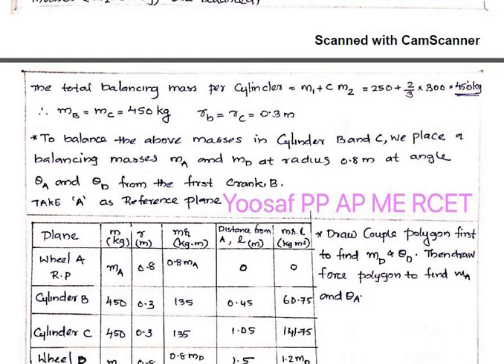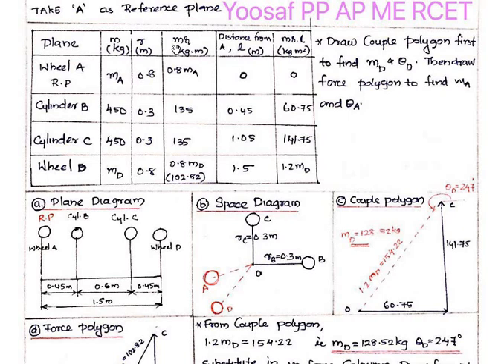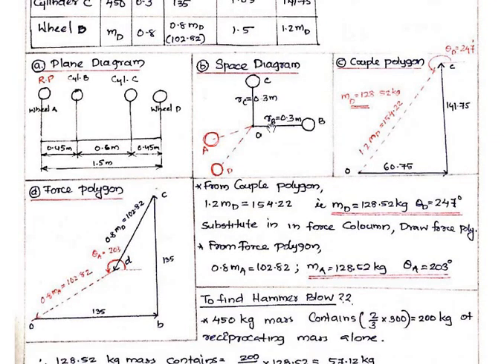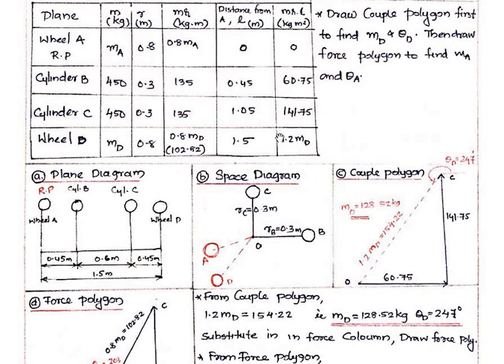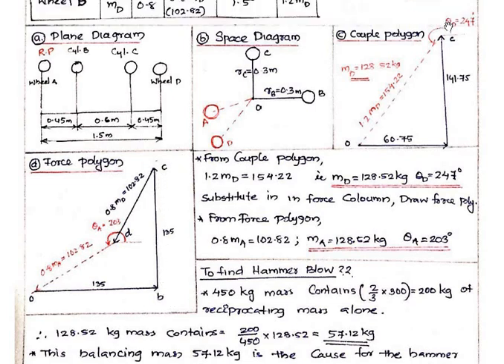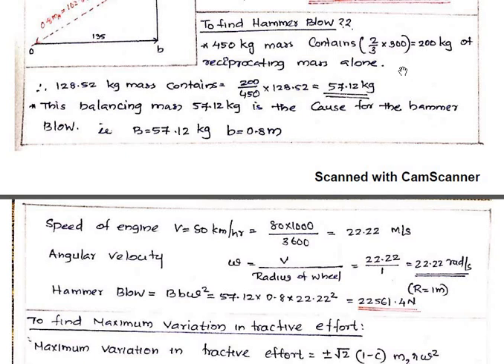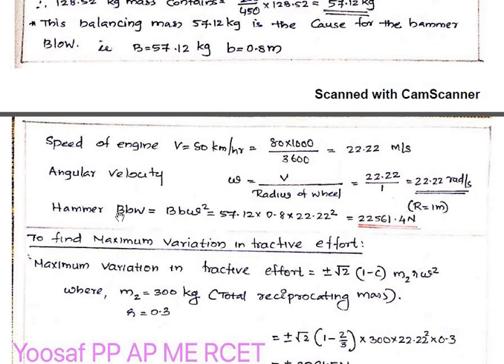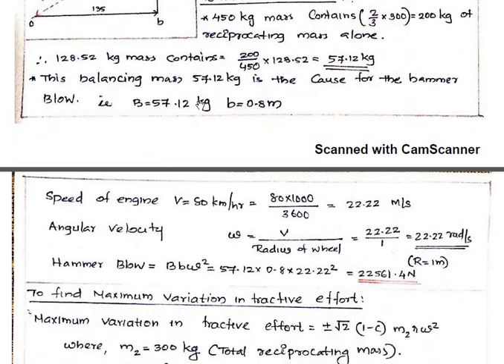ME 304 DYNAMICS OF MACHINERY-MODULE 3-PARTIAL BALANCING OF RECIPROCATING MASS-PROBLEM 1-KTU B.TECHS6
PROBLEM-EFFECT OF PARTIAL BALANCING OF RECIPROCATING MASS -HAMMER BLOW, SWAYING COUPLE, AND VARIATION IN TRACTIVE FORCE.